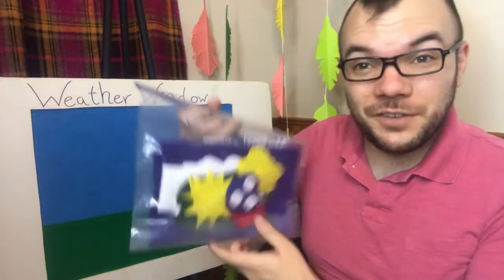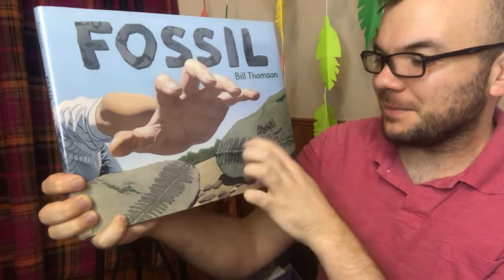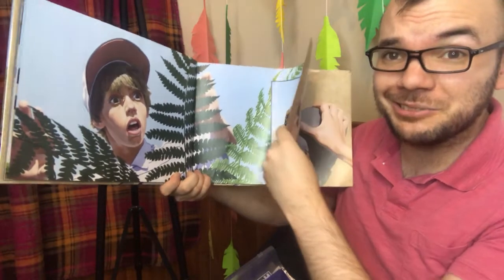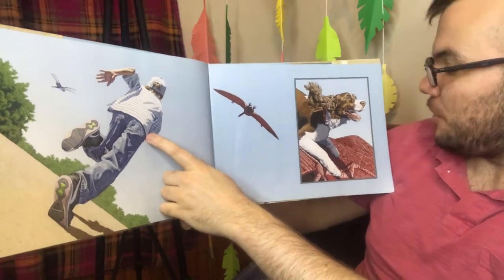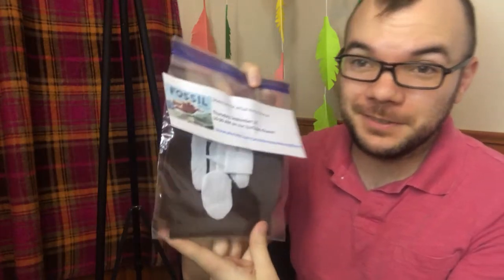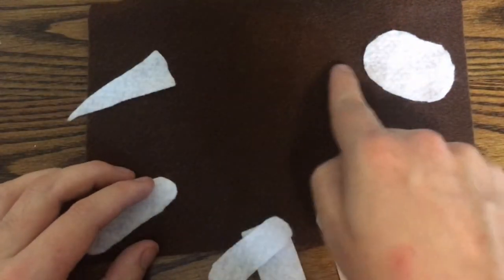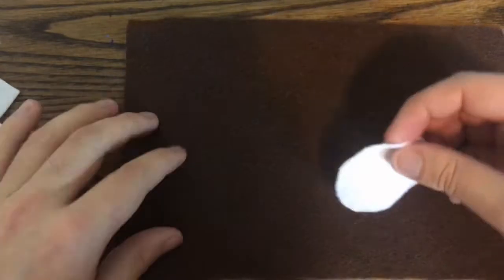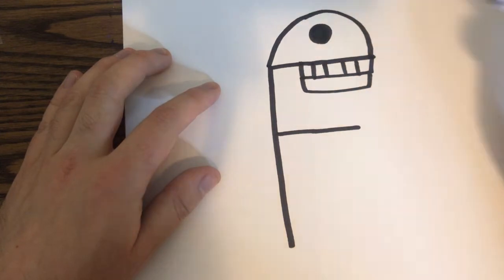Story Time with Mr. Garrett - Fossil by Bill Thomson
Have ready your weather felt board and this week's craft bag (or a piece of paper and crayon).  Thank you to Amazon Publishing!